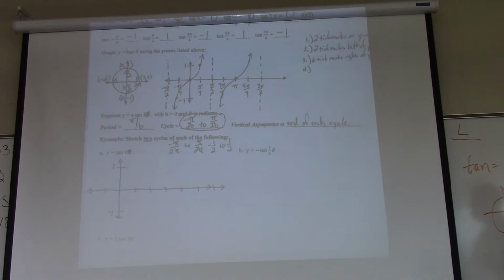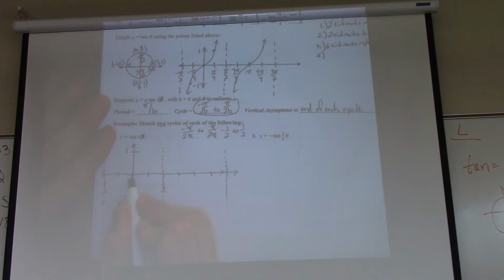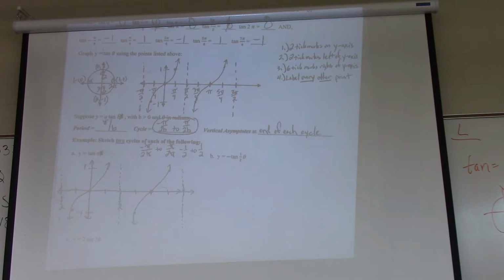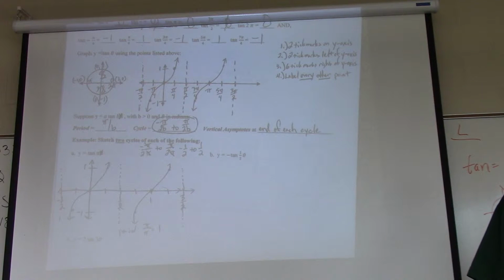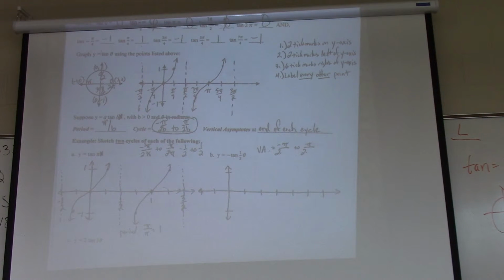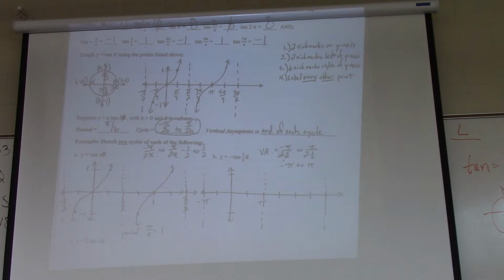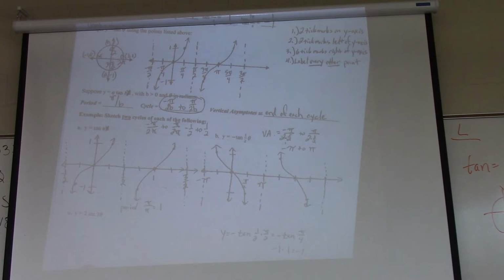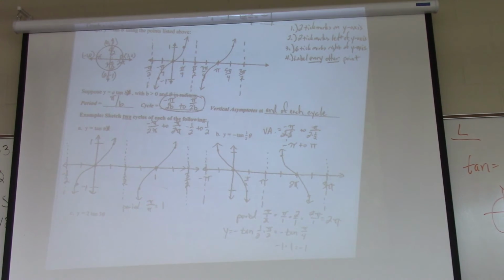Graphing Tangent part2